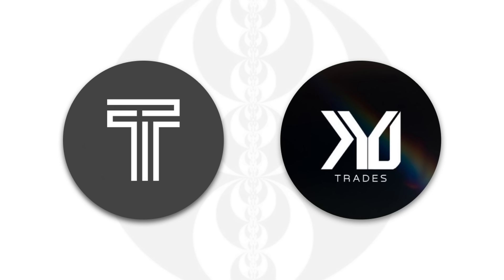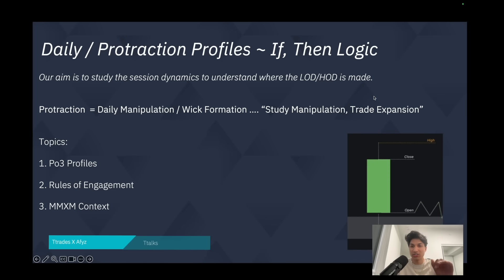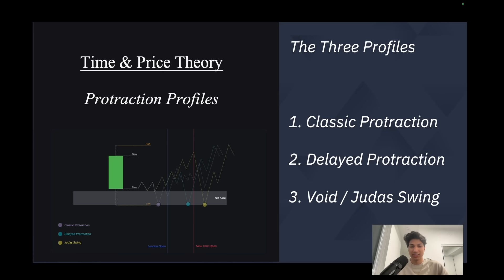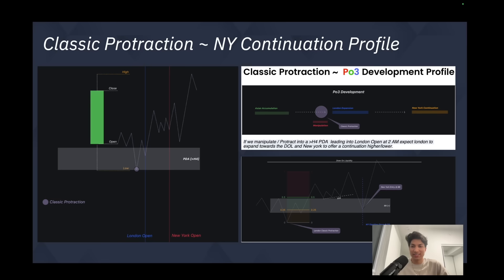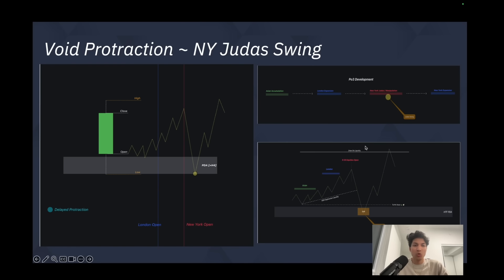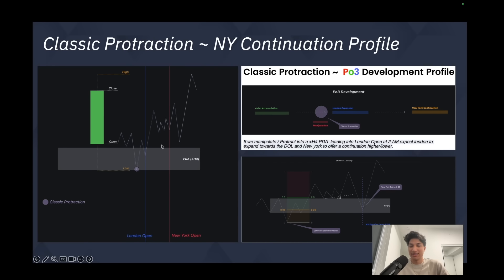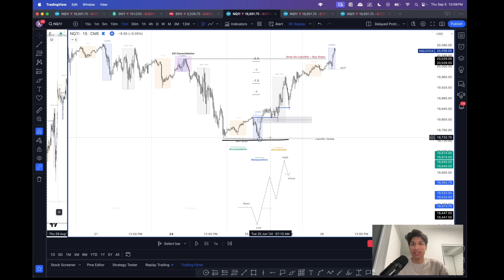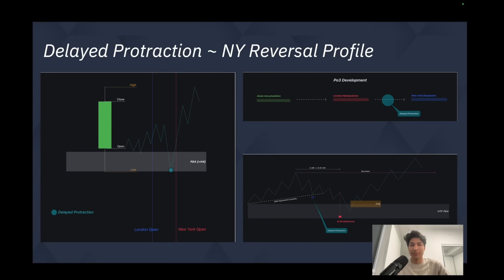AFYZ | Trading The Daily OHLC - Protraction Profiles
Description: In this video we are joined by AFYZ. He is going to talk about How once he has a clear draw on liquidity how he utilizes intraday profiles (daily profiles) to get onside with his bias.
He is going to go through the 3 protraction profiles he uses. These are classic protraction (ict classic buy or sell day), delay protraction (new york reversal), as well as judas swing profile. Watch to see how he combines this with market maker models and SMT.

50k Starter accounts at MyFundedFutures are now only $76 with no activation fee!! Use code TTrades
15% Futures & Forex Backtesting! Use code TTRADES

0:00 Intro
1:23 Daily Protraction Profiles
14:50 Outro